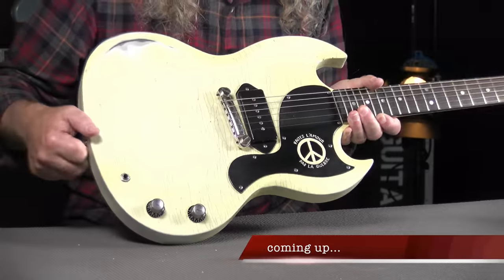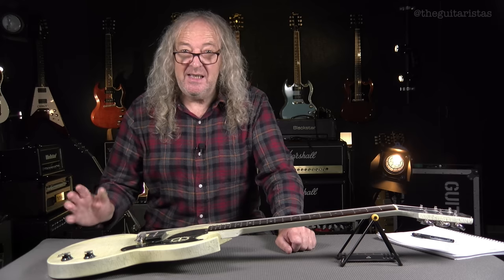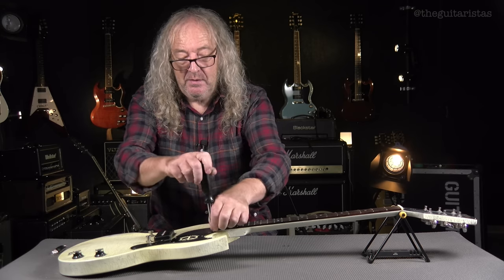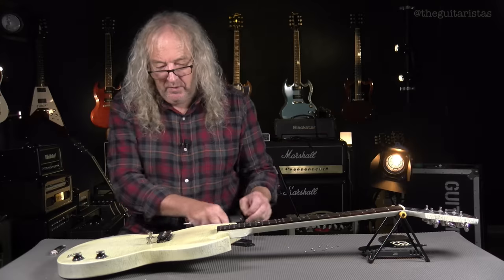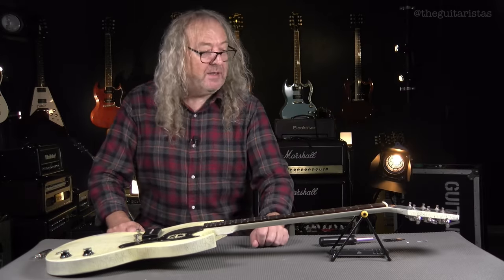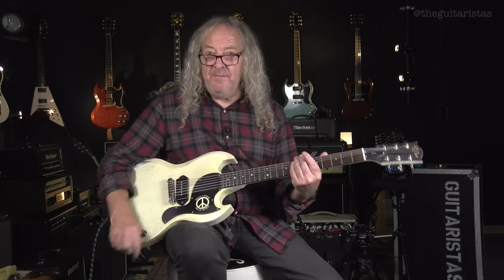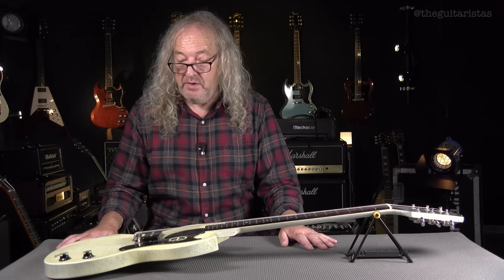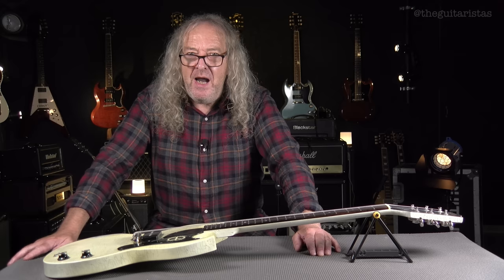A Guitar Made from Steel?? - Loic Le Pape Steel G Kid - Custom Made SG Junior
We often refer to guitars as works of art but this custom made SG is precisely that. Made from steel and hewn into the beautiful form of a vintage SG Junior this guitar is the creation of luthier artist Loic Le Pape. It plays & sounds amazing too so join us for a deep dive look!

Have a look see if there are any for sale on Reverb

You may also consider subscribing to our TV channel where you can join our growing list of members enjoying AD FREE viewing of all our videos, plus exclusive extras and a members only forum.

00:00 play in & coming up
01:14 introducing the steel g kid
04:28 what does it weigh?
05:01 all about the guitar specs etc
05:51 neck profile & measurements
07:26 tailpiece
07:41 scratchplate removal
09:20 pickup removal
11:44 pickup readings
12:17 wah wah bolt tightening
13:26 control cavity
14:33 truss rod cover
15:03 unplugged sound
15:30 with todays rig it sounds like this...
18:07 tone & volume controls
19:12 let's play something
22:02 what do we think?
25:08 proper work of art
26:13 sharing my collection with you
27:22 final thoughts
29:02 play out jam

Signal Chain Info:
TC Polytune / Boss CS3
Drive Pedals (when on): Soul Food / Maestro Fuzz-Tone
Cry Baby Wah Wah
Boss DD7 / Boss RC5 Looper
Amp: Harley Benton Tube15